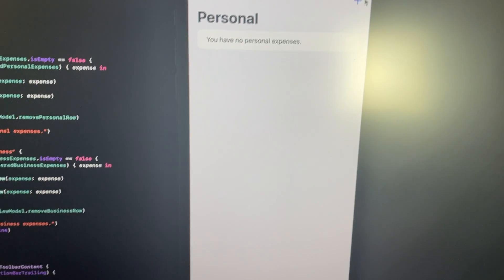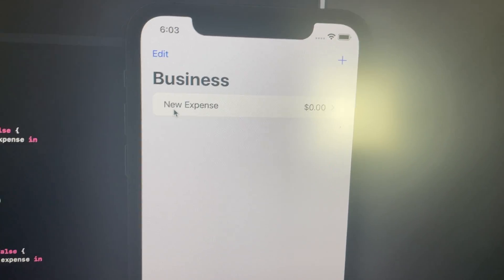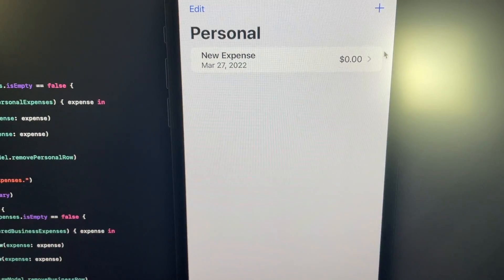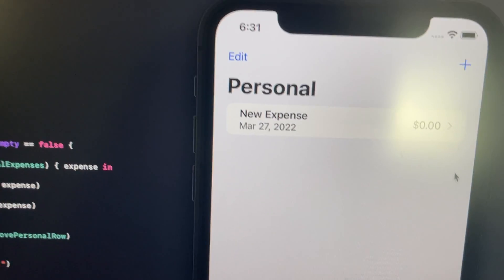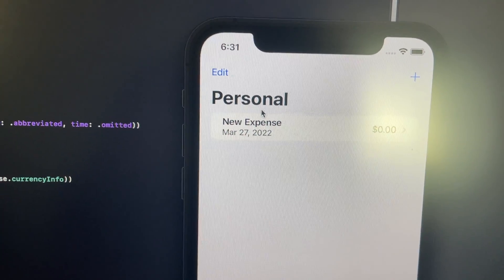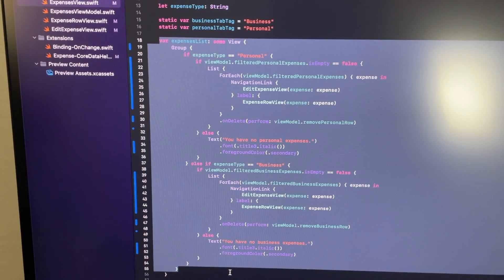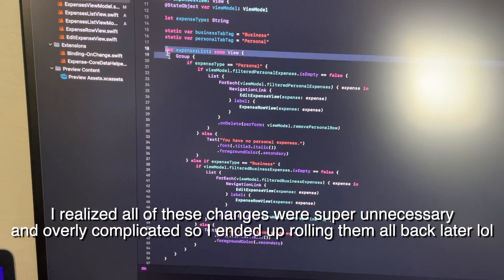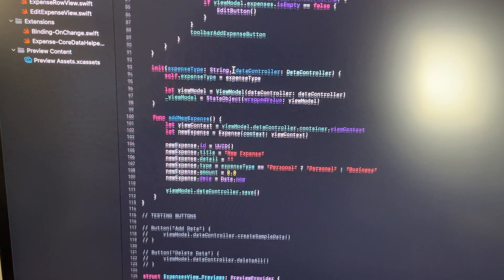JMT Vlog 34 | Making My App More User Friendly!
Hi! My name is Julian, welcome to Julian Michael Technologies. This is where I'll be uploading daily videos to document my journey learning how to program. My goal is to become a mobile developer and bring my own app ideas to life, let's see if I can pull it off!